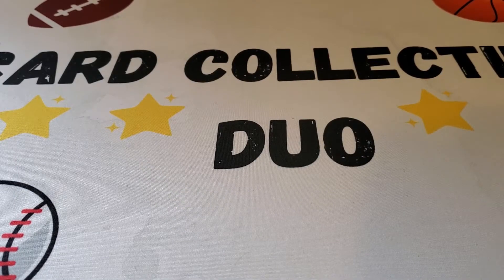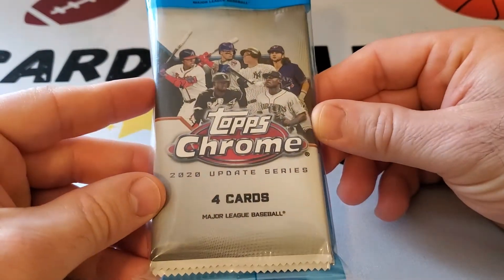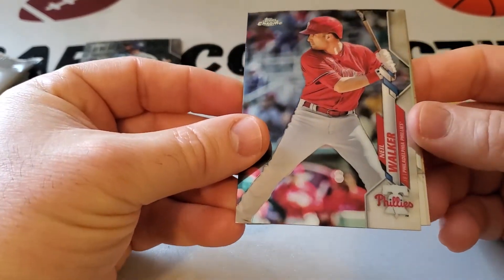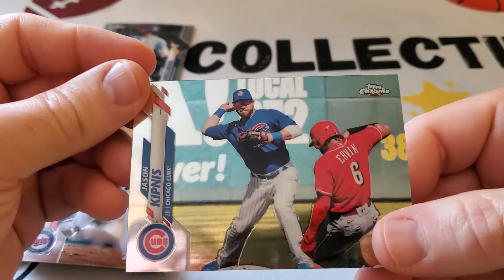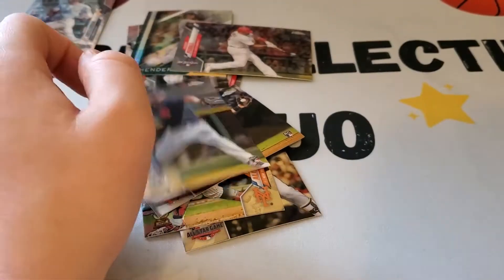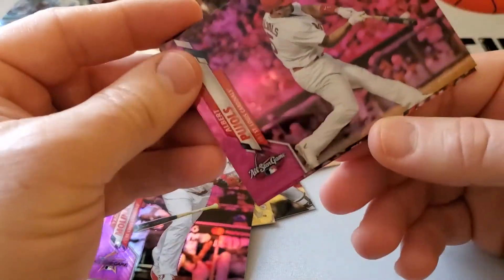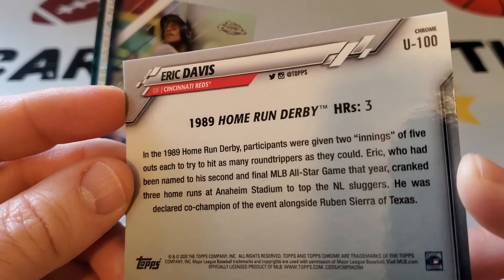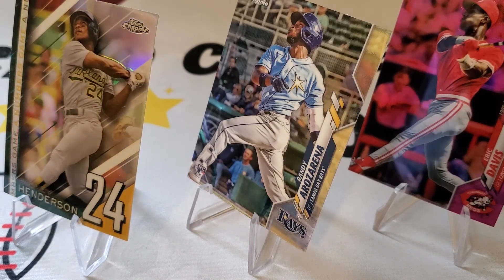2020 Topps Chrome Update baseball cello packs!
We open two value packs of 2020 Topps chrome update series baseball cards, and pull at least one big rookie and each pack has 2 pink refractors